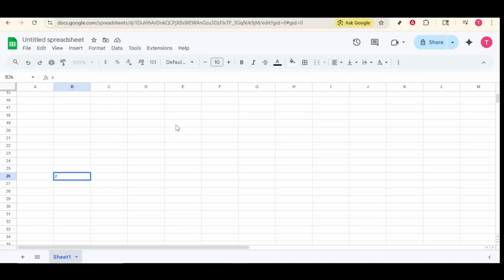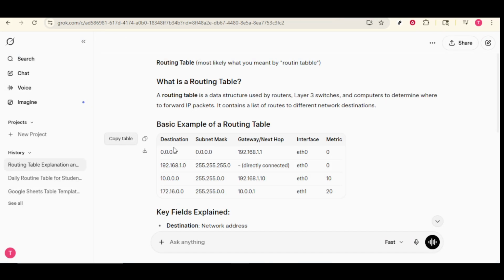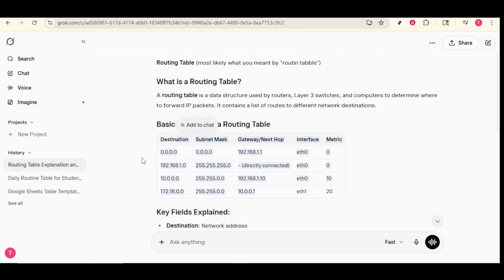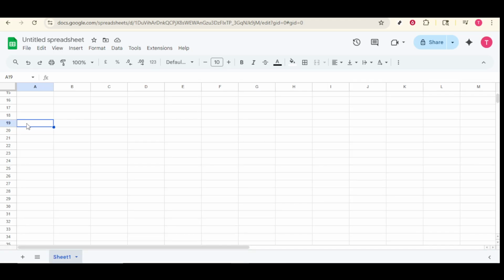How To Copy Table From Grok Output To Google Sheets